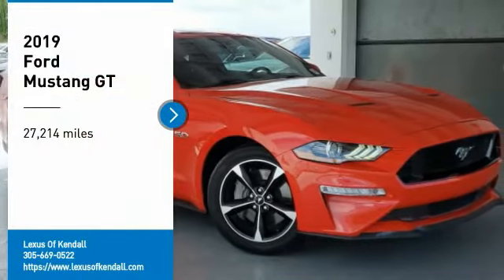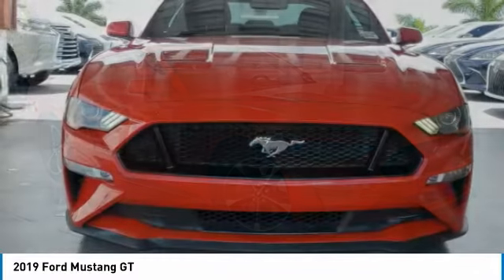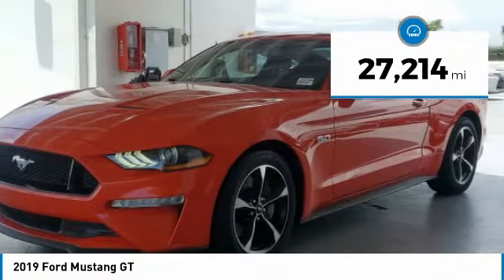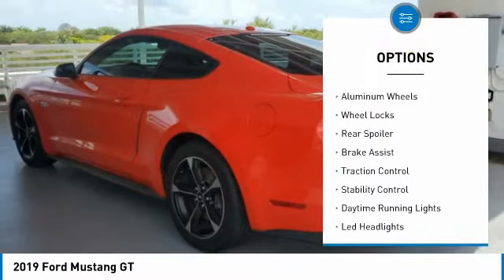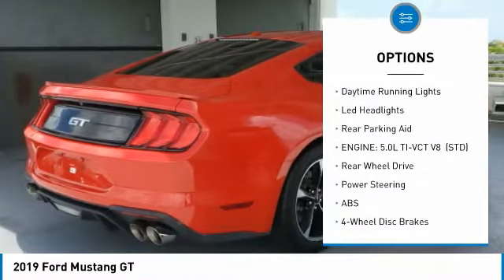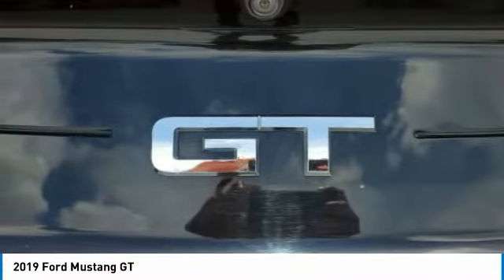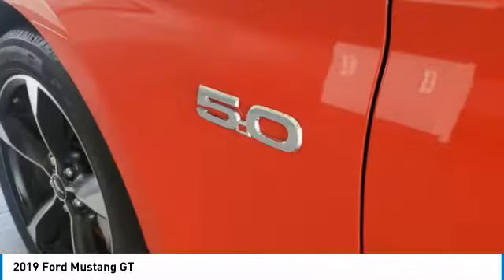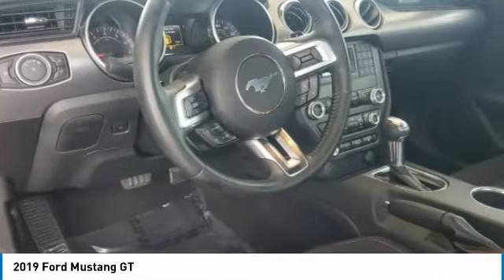2019 Ford Mustang L93759A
This Mustang is located at Lexus of Kendall in Miami, 10775 S Dixie Hwy. Paperless credit application makes car buying safe and simple. Ford buyers in Miami looking for a Mustang please call us regarding stock number L93759A. This Ford Coupe is priced to sell at 37502. ### Por favor lla menos para obtener nuestro mejor precio con respecto al nu mero de stock L93759A. Este Ford Coupe tiene un precio de venta de $ 37502. Hacemos la compra sea simple y fa cil con una solicitud de cre dito sin papel y un financiamiento a bajo intere s. Reciba entrega a domicilio o recogida en la acera. ##Recent Arrival! Clean CARFAX.** NEW PRICE! **, All Routine Maintenance Up to Date!, LOCAL TRADE, MUST SEE!, LOW PAYMENTS, LOW MILES, iphone / android Navigation Compatible, Leather / Leatherette, Sunroof / Moonroof, Extended Warranty Available!, Towing Package / Trailer Hitch, All Books & Keys, ONE OF A KIND, PRISTINE, CERTIFIED INSPECTION, Ebony Cloth. 2019 Ford Mustang GT 2D Coupe 5.0L V8 Ti-VCT RWD Race RedAwards:* 2019 KBB.com 10 Coolest Cars Under $30,000